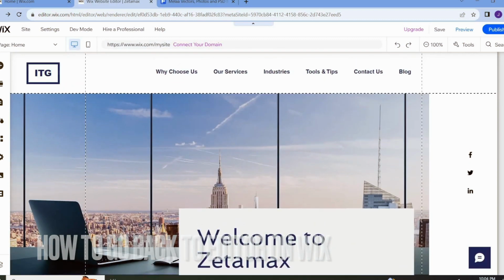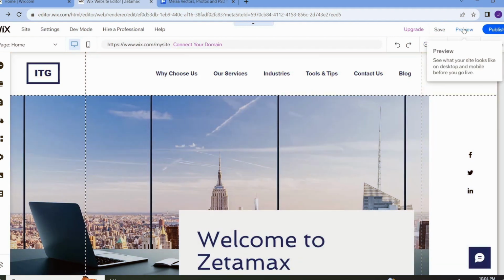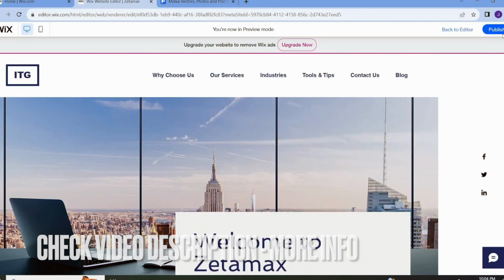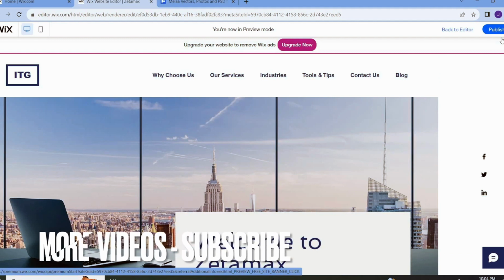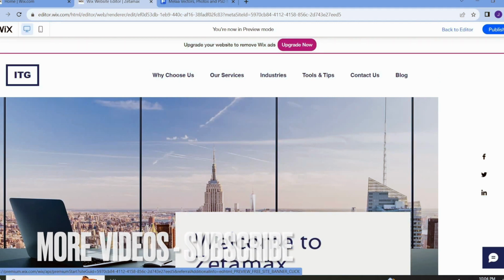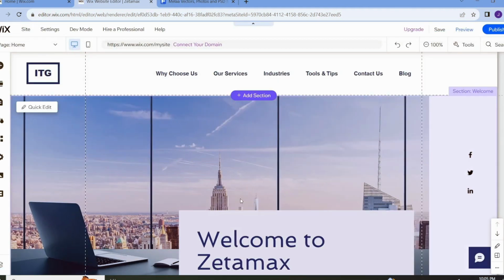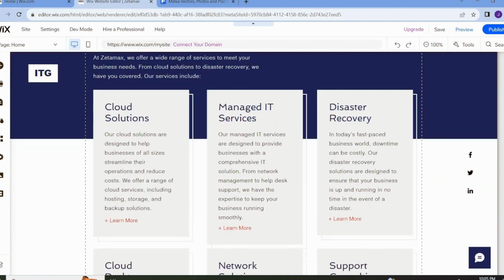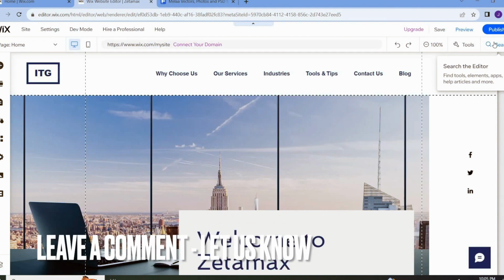✅ How To Go Back To Editor On Wix 🔴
Get in touch!